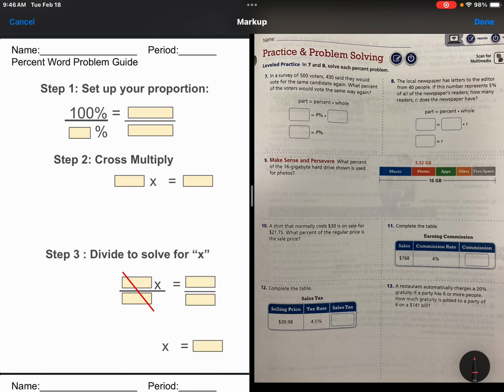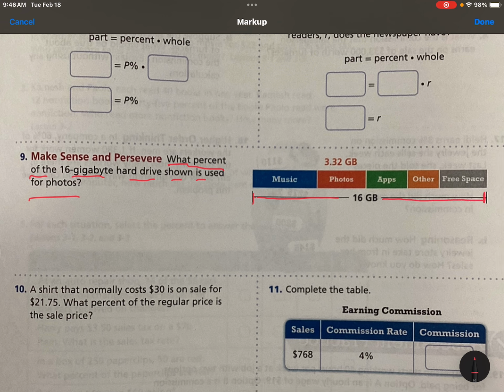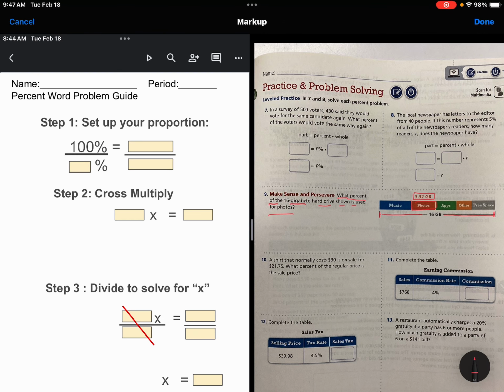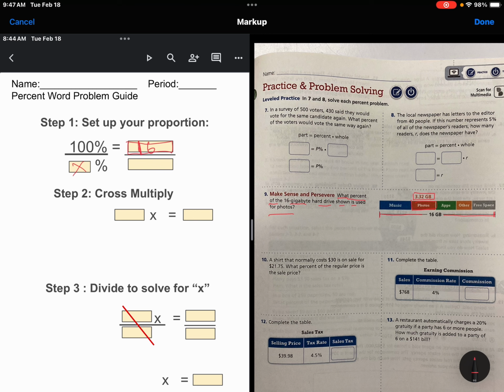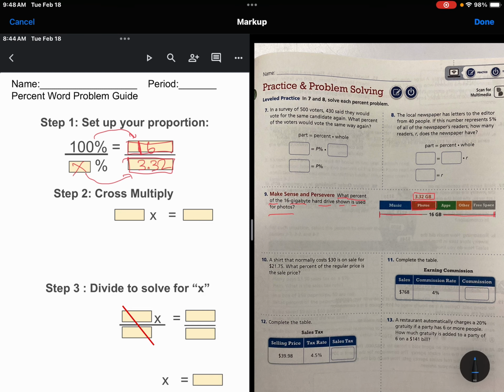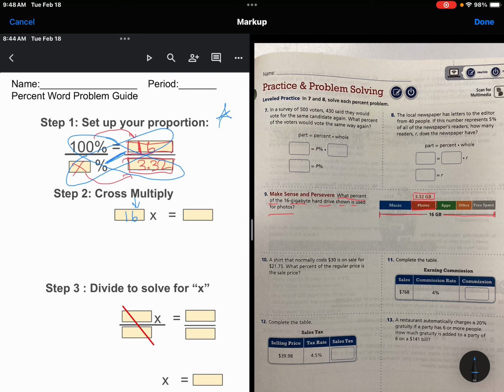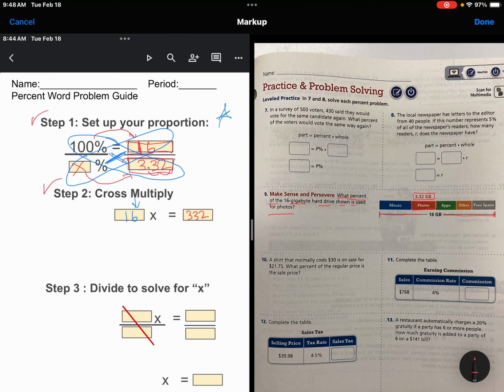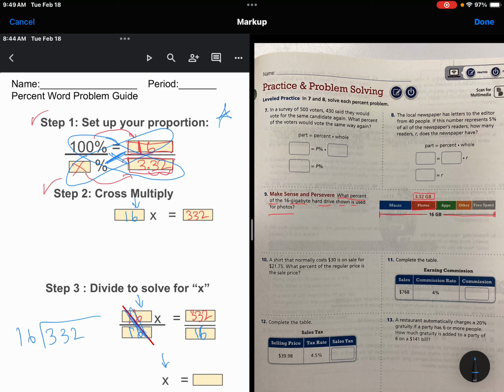Page 158 Problem 9